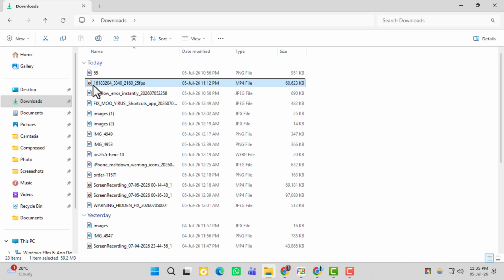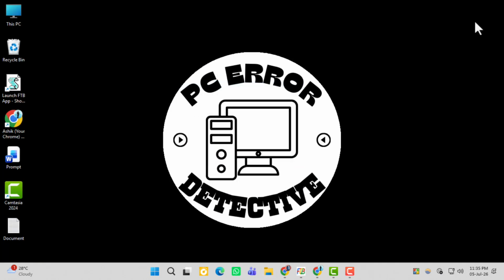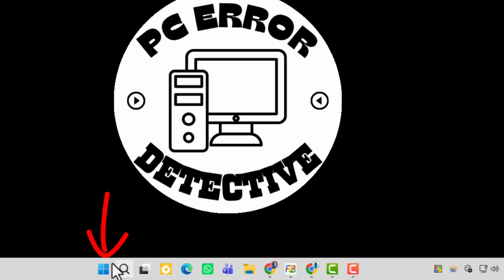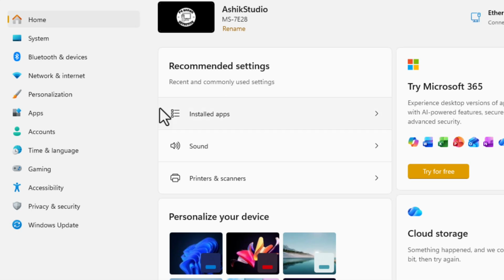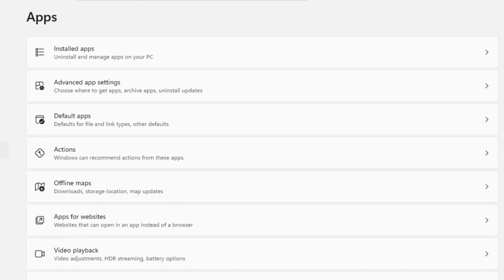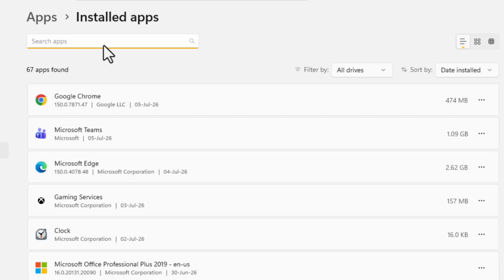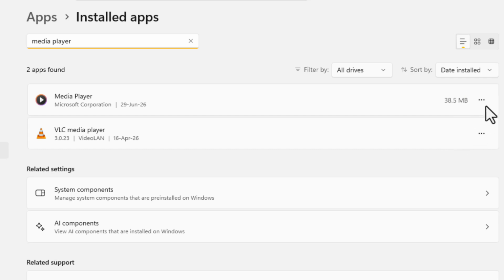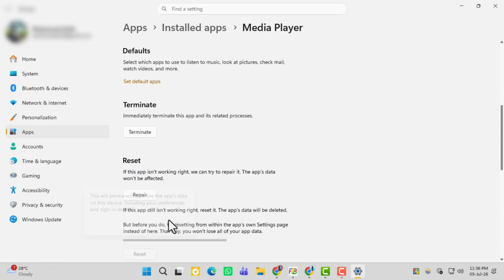I Fixed Windows Media Player Error 0x80070057 (You Can Too)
Today I will show you a simple solution to fix the video playback error in Windows Media Player. If your recorded Subnautica or other gameplay videos suddenly do not play, this method will really help you.

I faced a weird problem over the past few days. I recorded quite a few Subnautica gameplay videos. These files played perfectly before. But suddenly a very annoying error started showing up in Media Player. I looked online and saw I am not alone. Many people have this exact same issue. So I decided to make a quick video about it. Here I show you how to repair or reset the media player straight from Windows settings without any third party software.